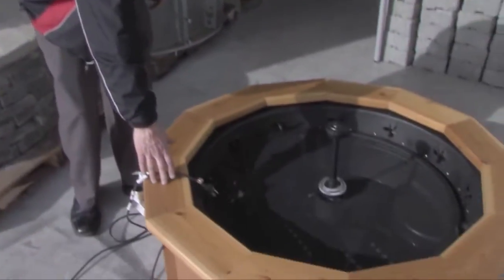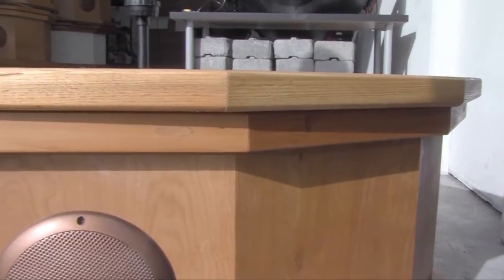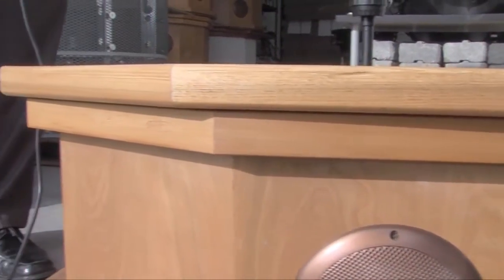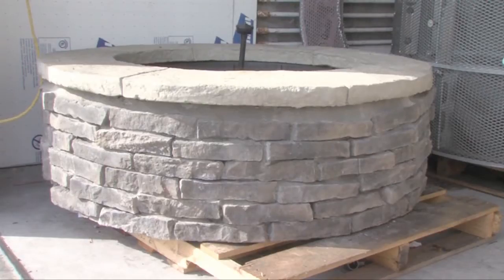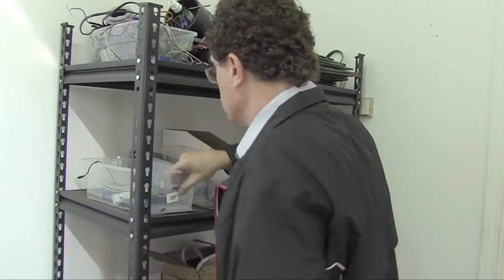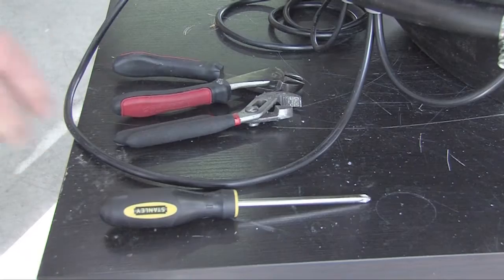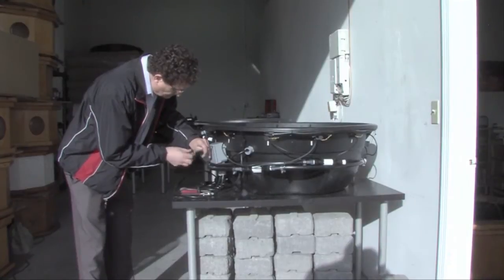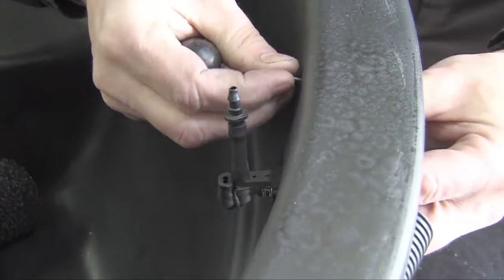Magical Water Fountains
Join us in Portland Oregon to see what happens when an engineer gets involved with water fountains.